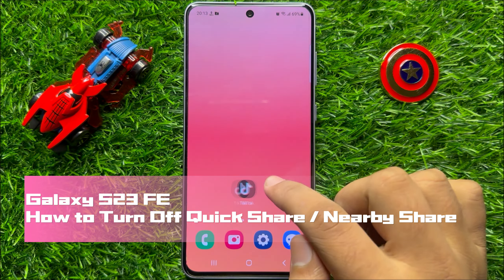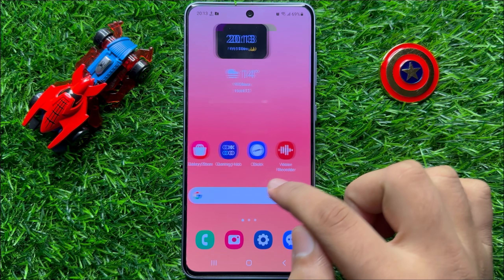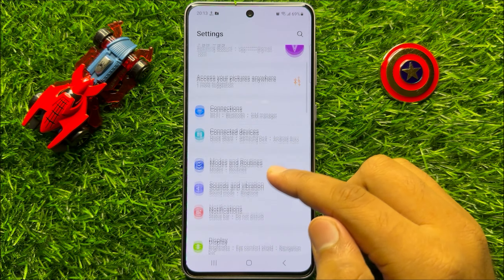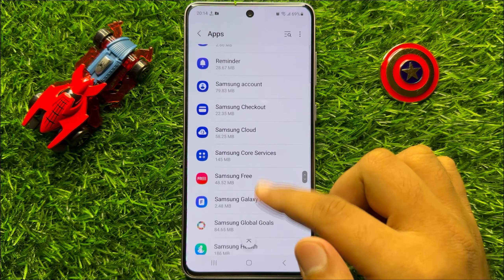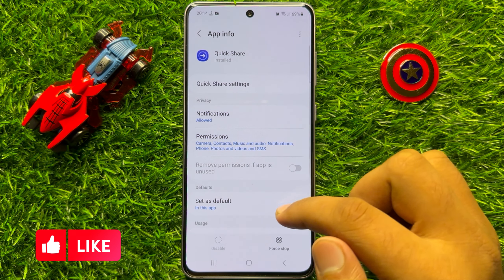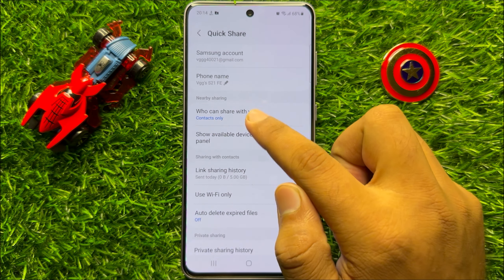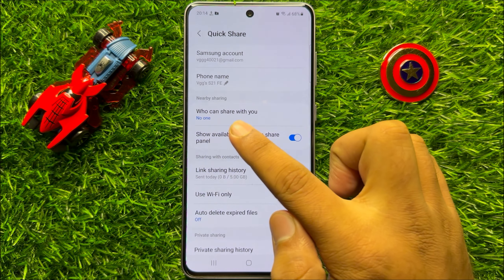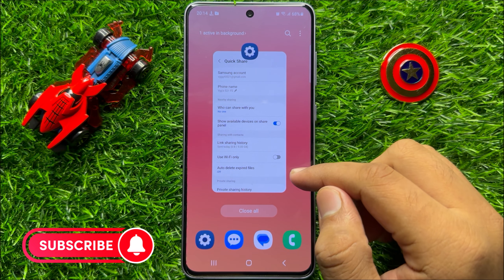How to Turn Off Quick Share / Nearby Share Samsung Galaxy S23 FE